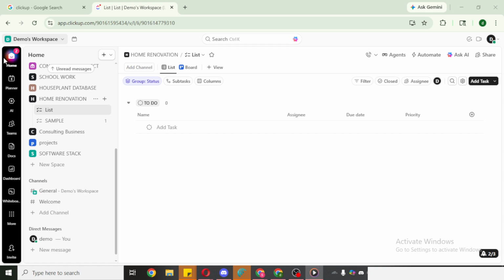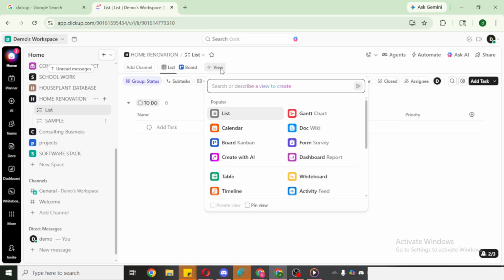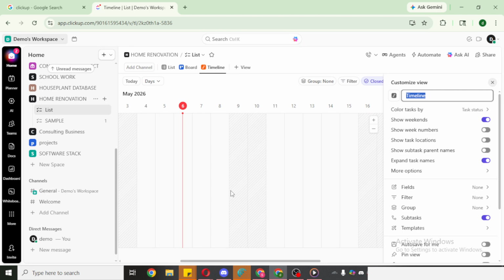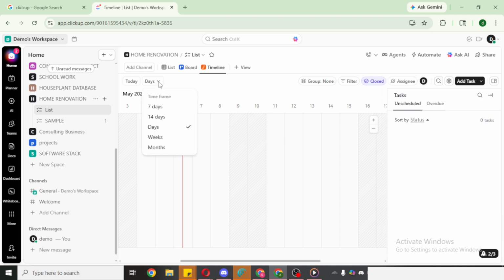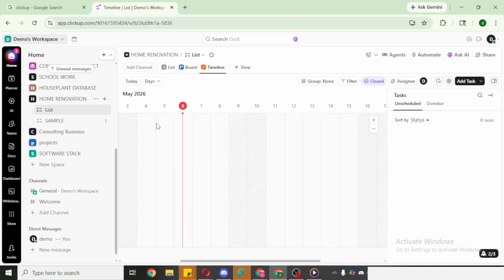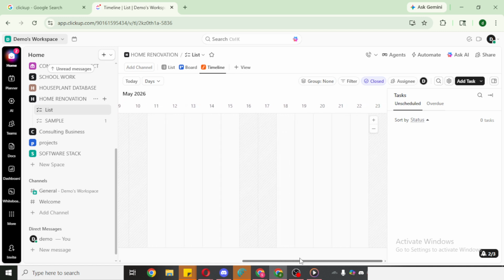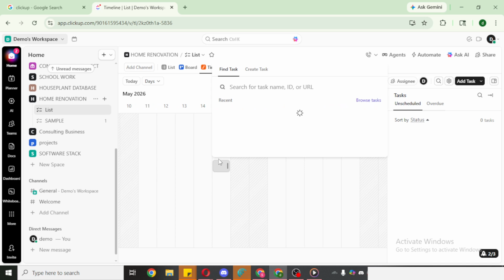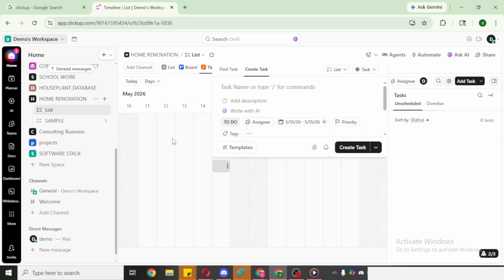How to use timeline in ClickUp (full guide 2026)